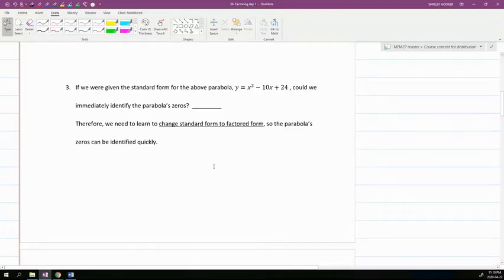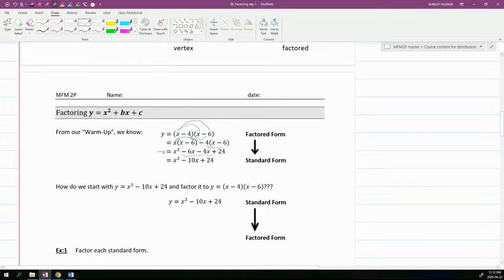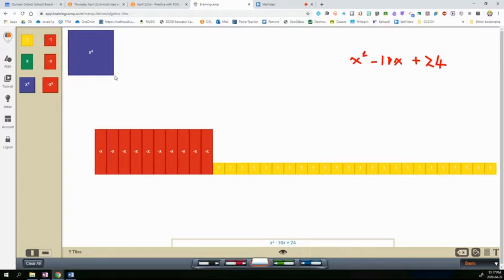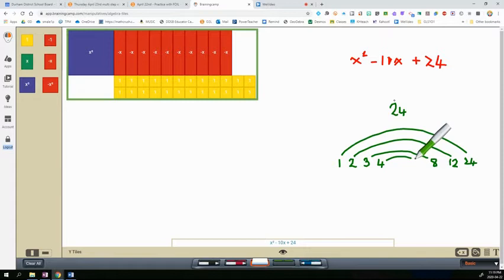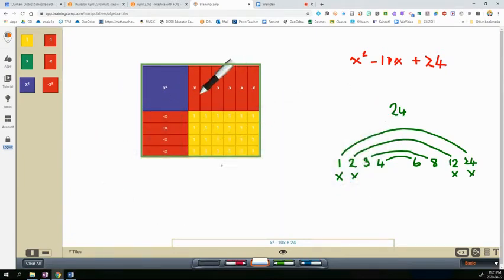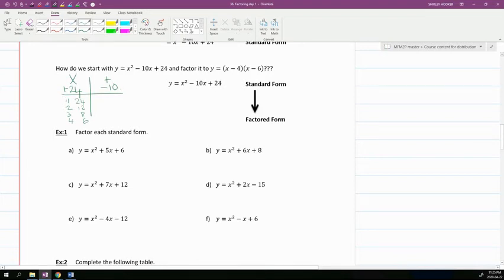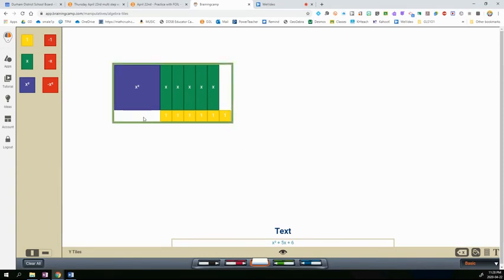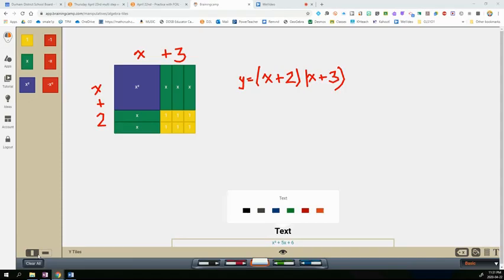2P factoring day 1